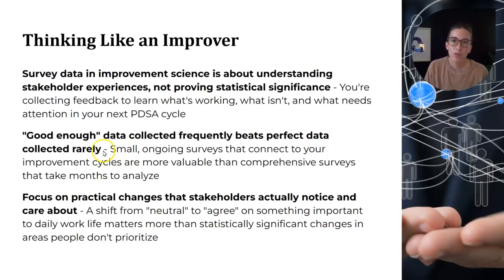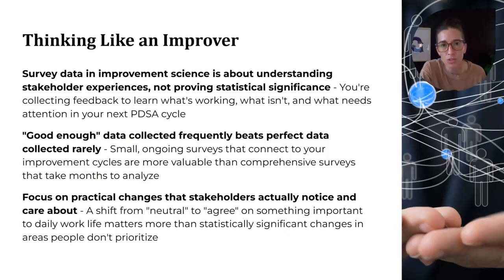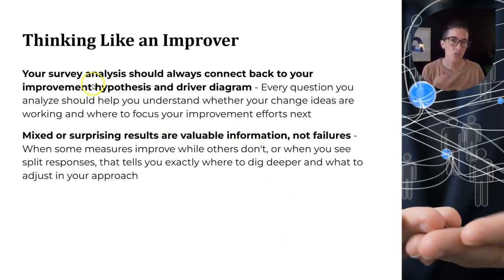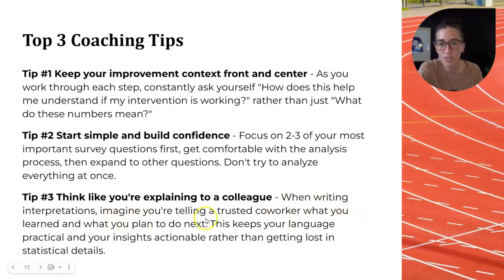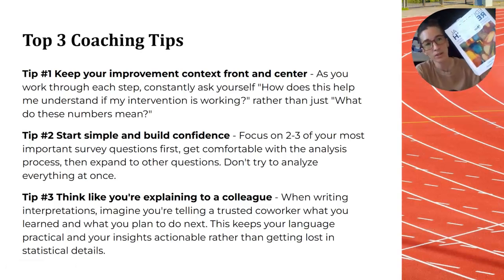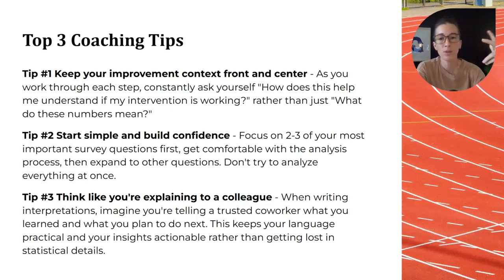EdD 815/816: DiP Moudle - DiP Analysis Survey Quant Intro